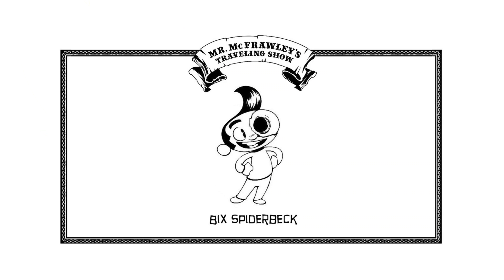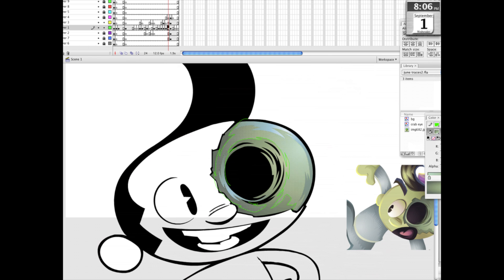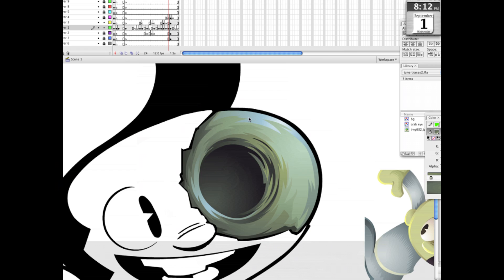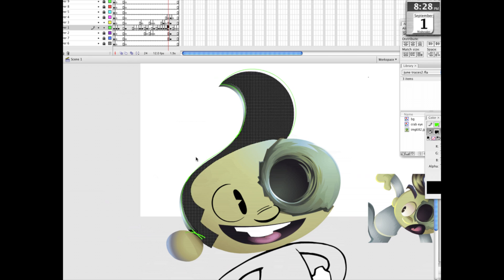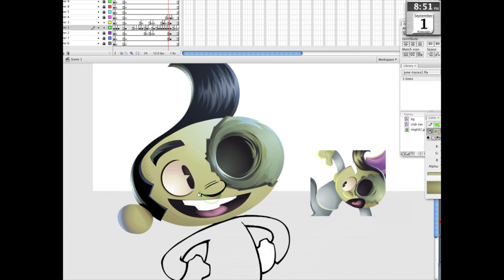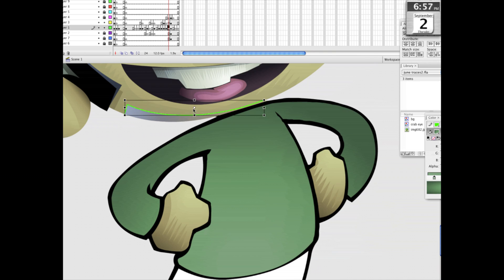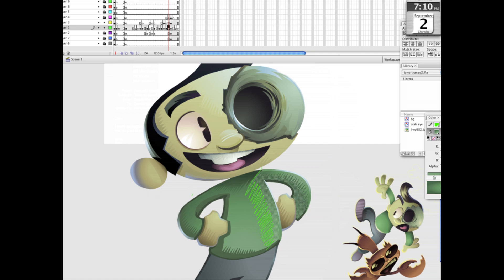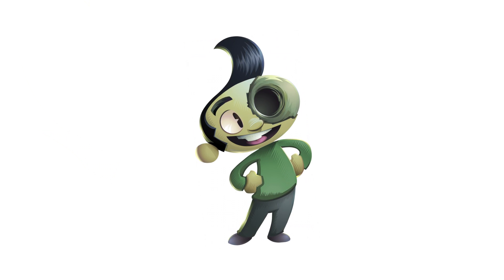Time lapse of an illustration from Mr. McFrawley's Traveling Show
This is Bix Spiderbeck, protagonist of Mr. McFrawley's Traveling Show.

Please feel free to follow me at:
@d_s_edwards on Twitter and Instagram
for witty sayings and daily sketches

and

D.S. Edwards on Facebook
for coloring pages and chatter.